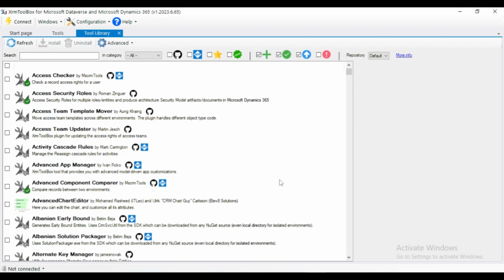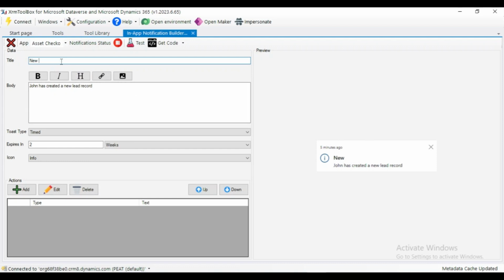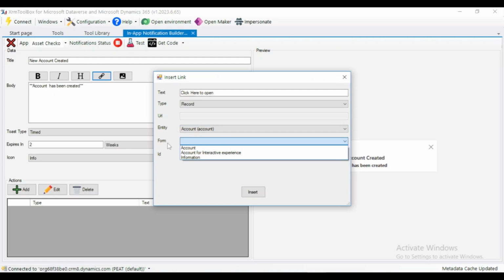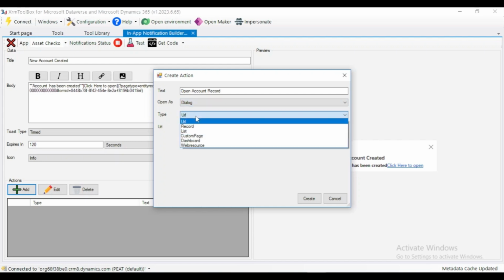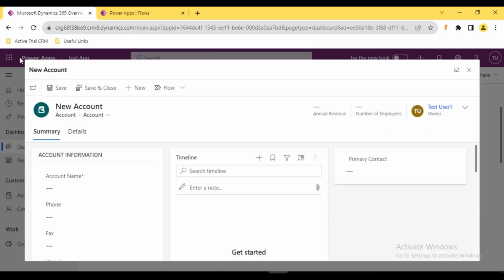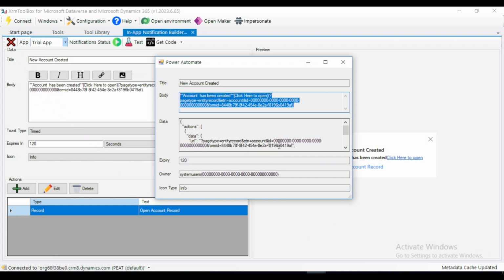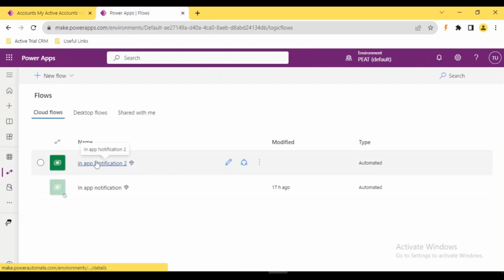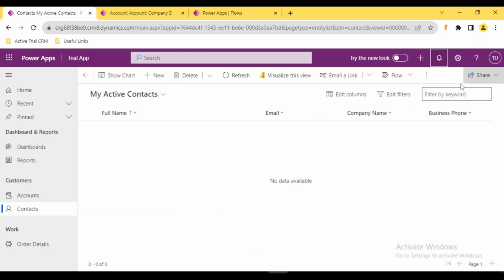XRM Tool Box : In-App Notification in Model Driven Apps by using XRM Tool Box.